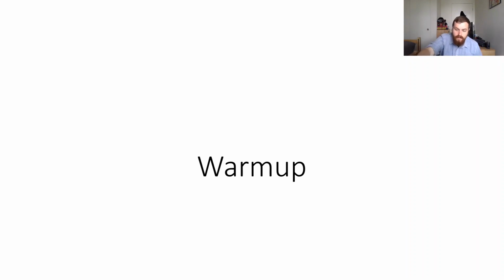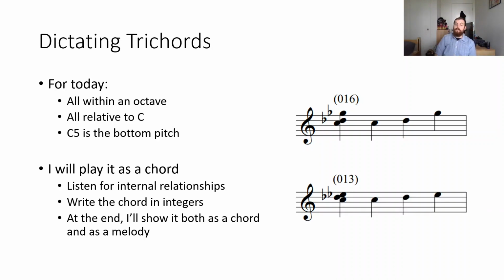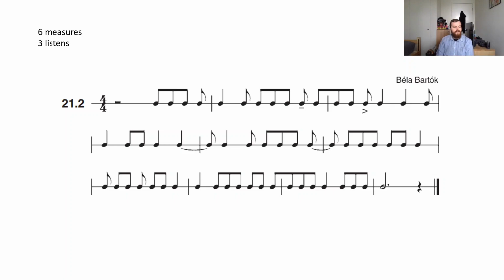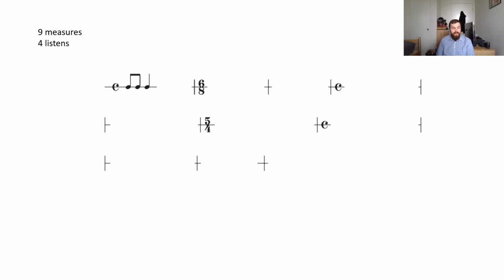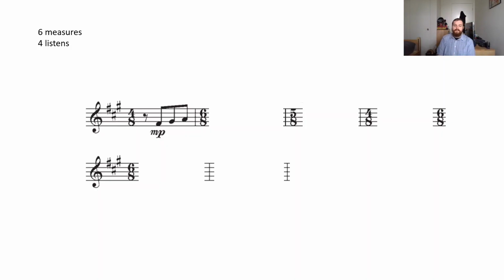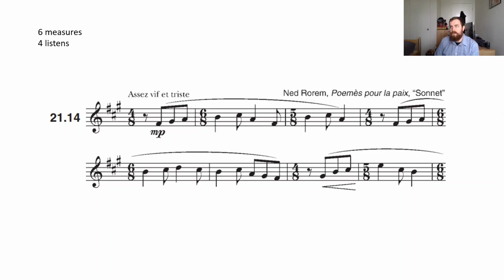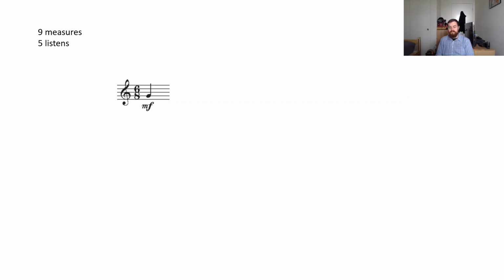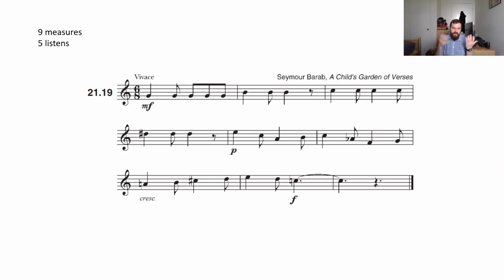4F Week 3.3 - Dictating Extended Tonality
This video provides dictations for trichords, twentieth-century rhythms, and extended tonal melodies.